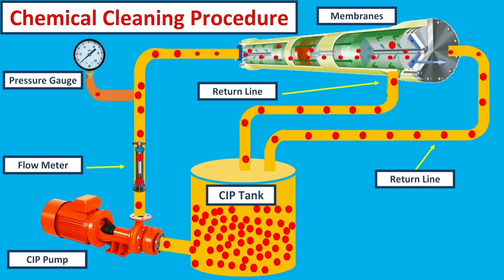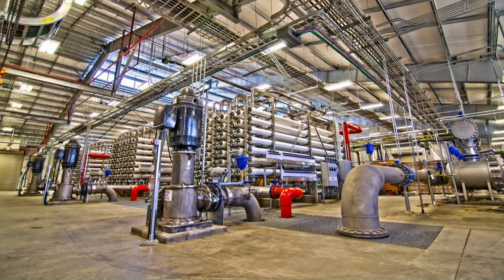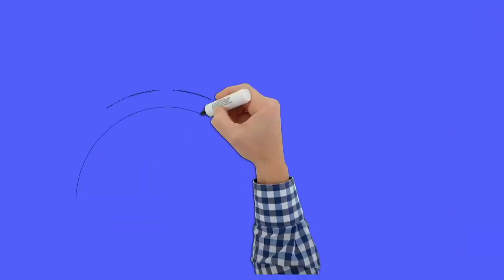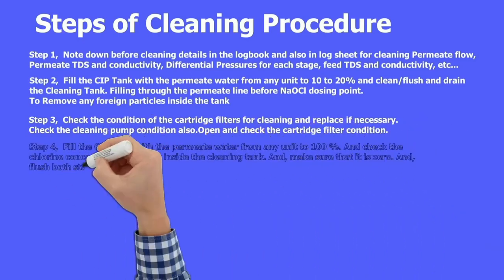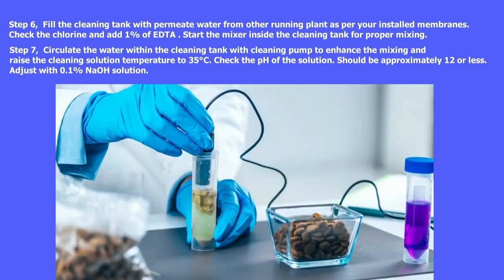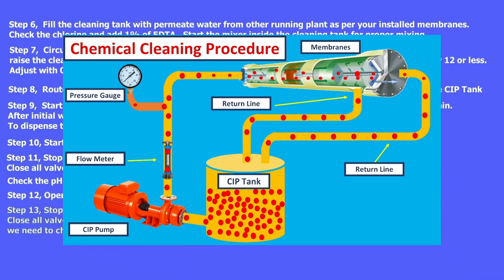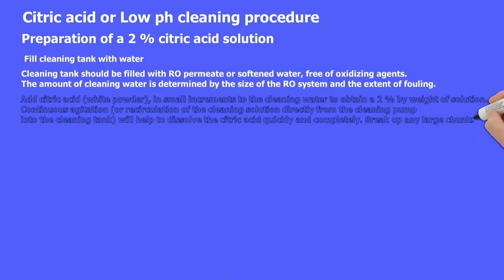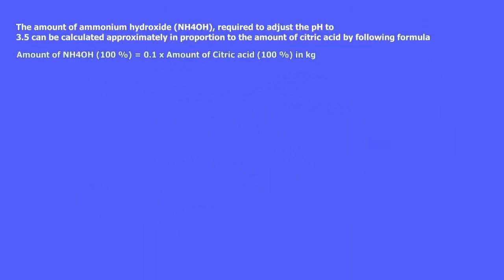RO Plant Chemical Cleaning Procedure, RO plant membrane cleaning process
Today we will learn the chemical cleaning procedure of Reverse osmosis or RO plant membranes